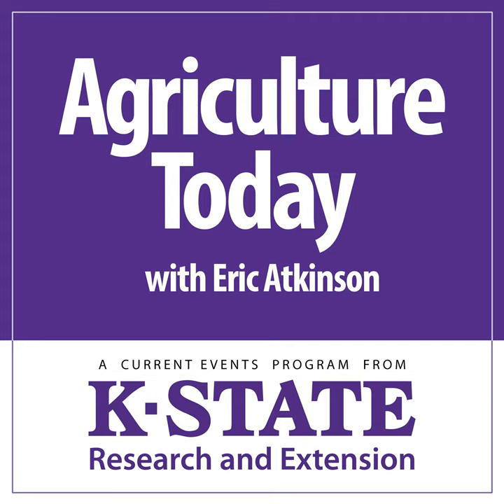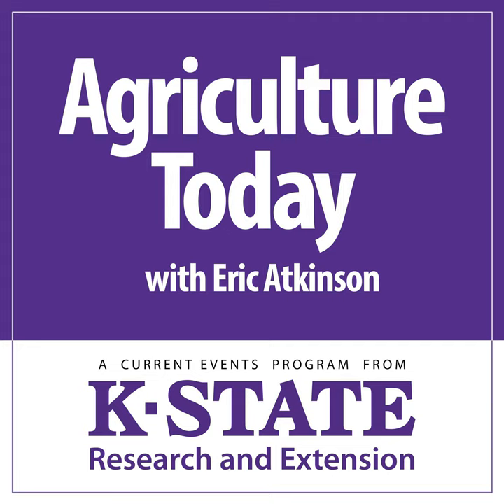Southern Rust Disease … Genetic Resistance to Rust Disease in Wheat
• Southern rust disease in the Kansas corn crop

  • Developing genetic resistance to rust disease in winter wheat

   • Agricultural news, and the latest “Kansas Soybean Update”

  • Japanese beetles and walnut caterpillars…

  00:01:30 – Southern Rust Disease:   K-State row crop disease specialist Doug Jardine discusses the rapid spread of southern rust disease in the Kansas corn crop:  he goes over how to distinguish this costly disease from common rust, and talks about controlling it with a fungicide in a timely fashion.

  00:13:00 –  Genetic Resistance to Rust Disease in Wheat:  A USDA plant pathologist based at K-State, Bob Bowden, talks about efforts to develop more durable resistance to rust disease in winter wheat varieties in collaboration with wheat geneticists at the university, and he shares information from a new study of barley yellow dwarf virus and its impact on wheat quality.

  00:24:30 – Ag News:  Eric Atkinson covers the day's agricultural news headlines, including this week’s Kansas soybean update.

  00:33:00 – Home Landscape Insect Pests:   K-State horticultural entomologist Raymond Cloyd looks at the damage being caused by Japanese beetles in home landscapes and what to do about them, and talks about walnut caterpillar damage to walnut trees.